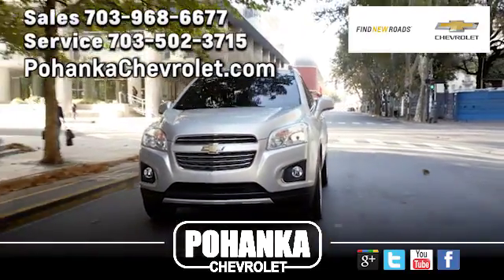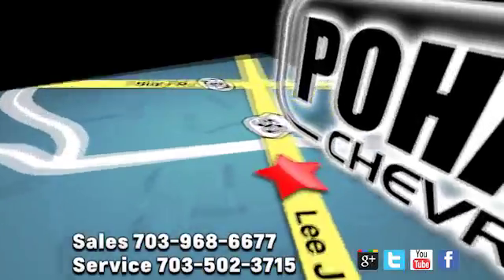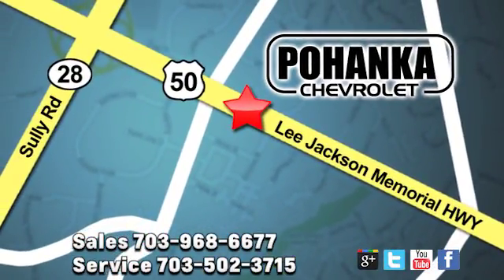New 2018 Chevrolet Cruze Chantilly VA Washington-DC, MD CJ7198620 - SOLD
Year: 2018
Make: Chevrolet
Model: Cruze
Trim: LT
Engine: 1.4L 4-Cylinder Turbo DOHC CVVT
Transmission: 6-Speed Automatic
Color: Gray
Interior: Black
Stock #: CJ7198620
VIN: 1G1BE5SM7J7198620
Steel Metallic 2018 Chevrolet Cruze LT FWD 6-Speed Automatic 1.4L 4-Cylinder Turbo DOHC CVVTbrbrRecent Arrival! 40/29 Highway/City MPG Price includes: $2,000 - General Motors Consumer Cash Program. Exp. 04/30/2018

Address:
13915 Lee Jackson Hwy